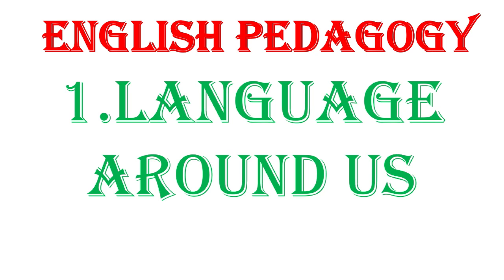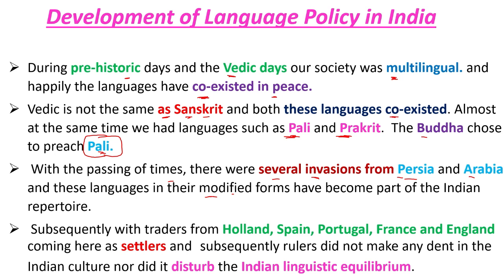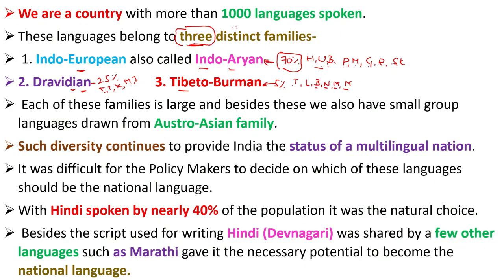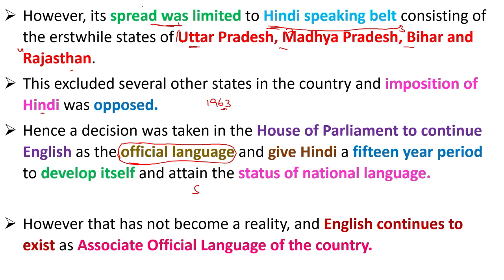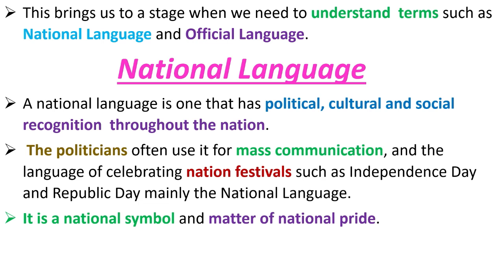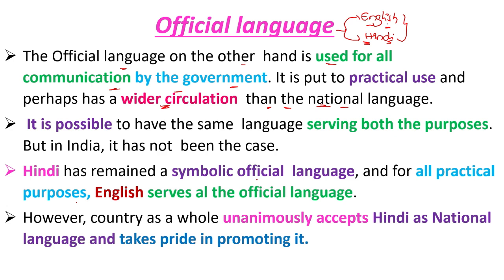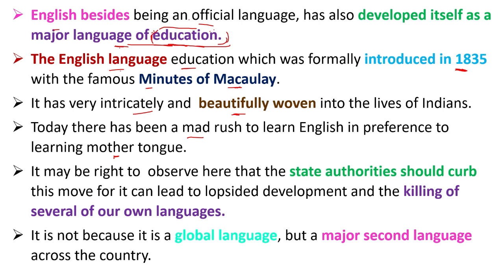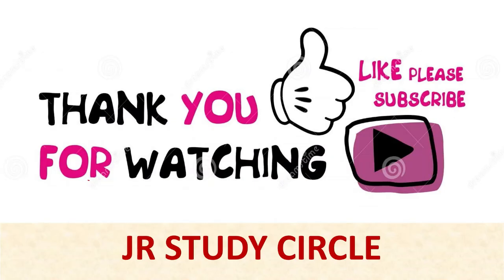ENGLISH PEDAGOGY - 2. Development of Language Policy in India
Development of Language Policy in India (NPE) MIL, Three Language Formula and NCF 2005 and NCFTE - 2009,  Development of Language Policy in India - three distinct families-
 1. Indo-European also called Indo-Aryan
2. Dravidian   3. Tibeto-Burman. -
National Language , Official language
pervading,
'window on the world' ,
library language.